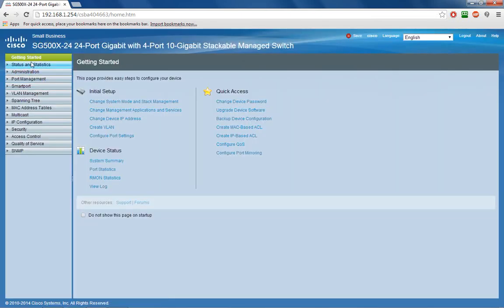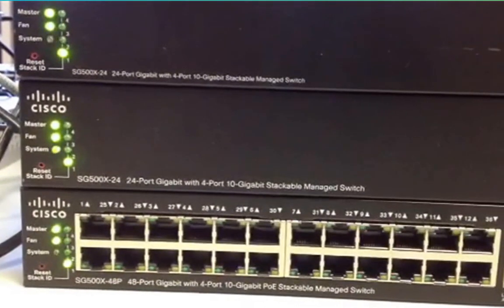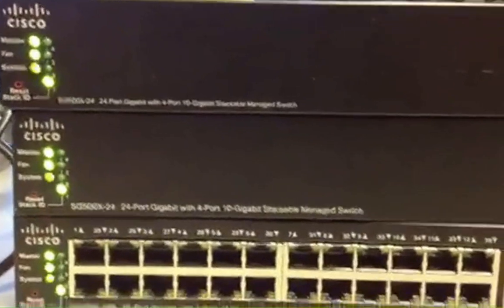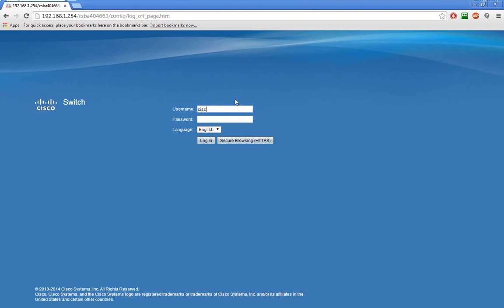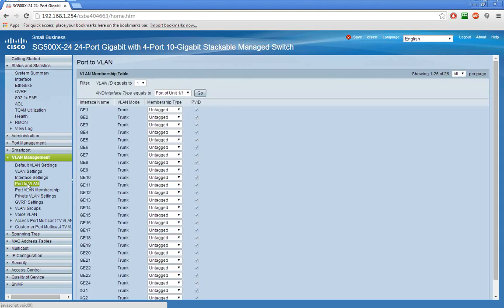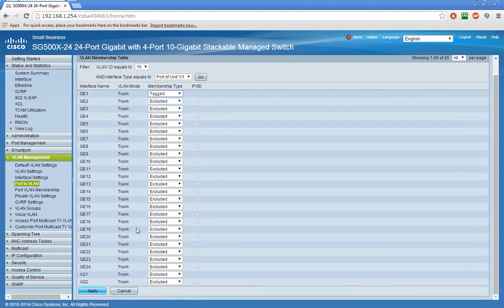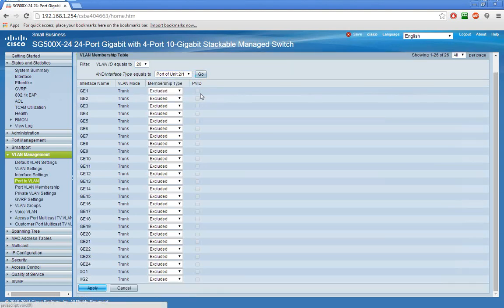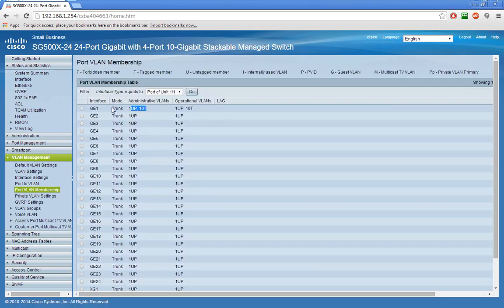SG500X Series Switches Native Stack Demonstration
An easy how to video on how to stack and setup 3 SG500X series switches